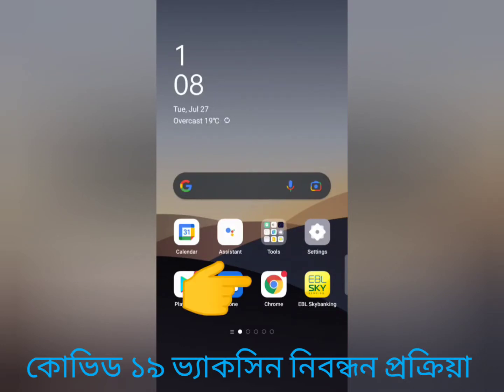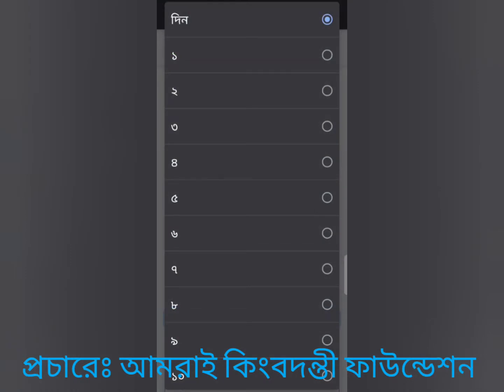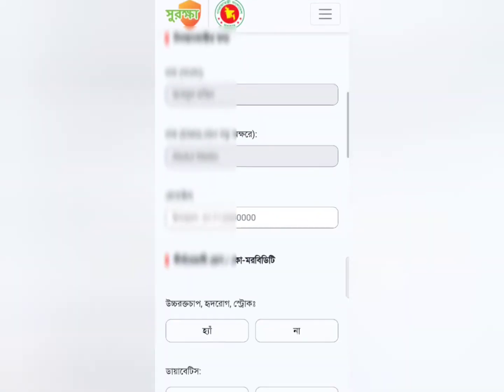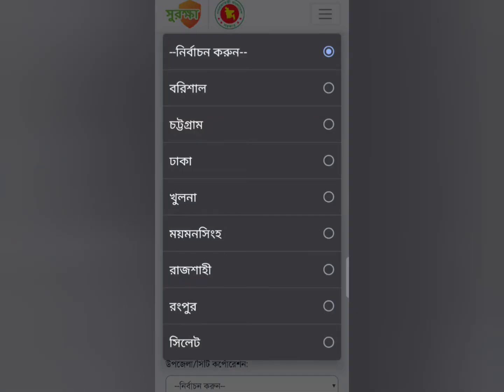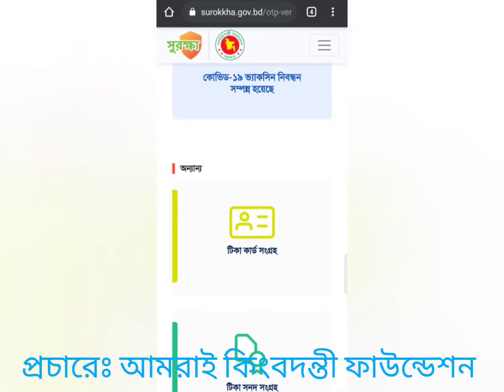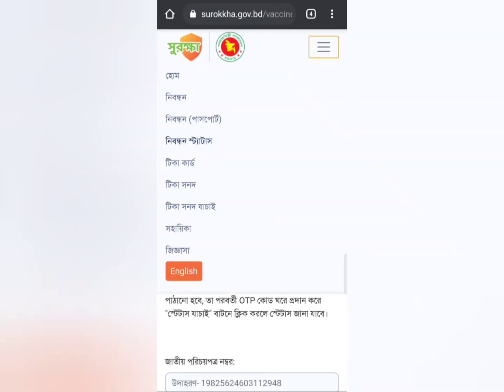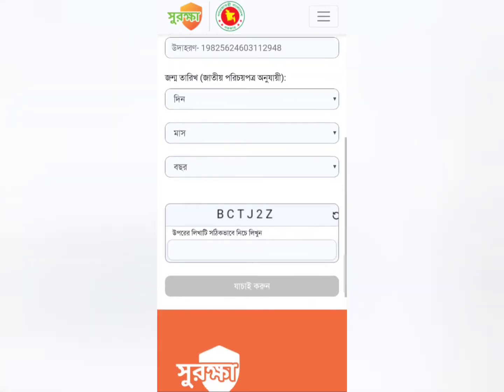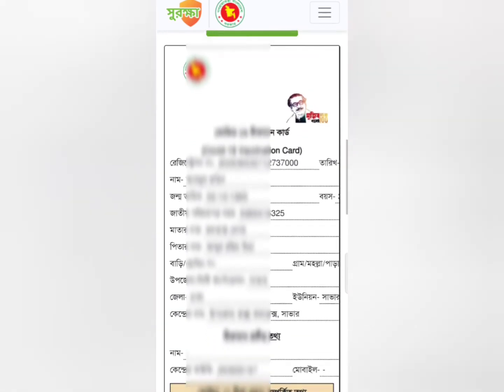কোভিড-১৯ টিকা নিবন্ধন প্রক্রিয়া।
শুধু মাত্র প্রক্রিয়াগত জটিলতার কারণে অনেকেই, কোভিড-১৯ টিকার নিবন্ধন করছেন না।
অথচ প্রক্রিয়াটি অনেক সহজ।
এই ভিডিও টিতে পুরো প্রক্রিয়াটি খুব সহজ ভাবে দেখানো হয়েছে, আশা করছি অনেকের কাজে লাগবে।

দয়া করে শেয়ার করে, সাধারণ মানুষদের টিকা'র নিবন্ধনে উৎসাহিত করুন।

আমরাই কিংবদন্তী